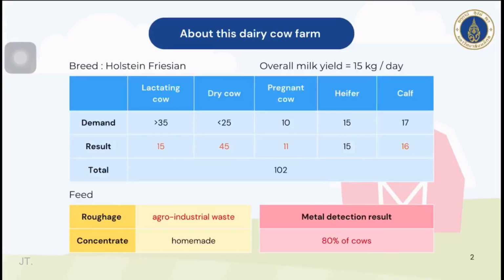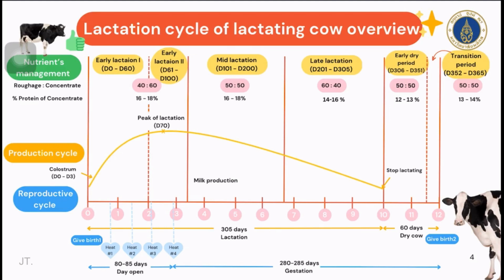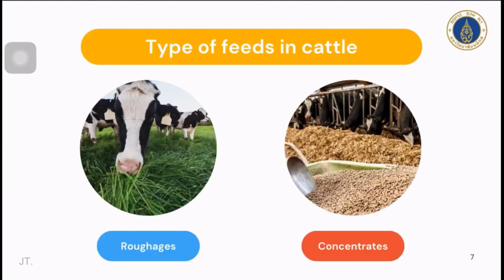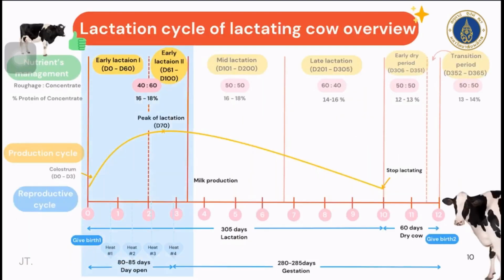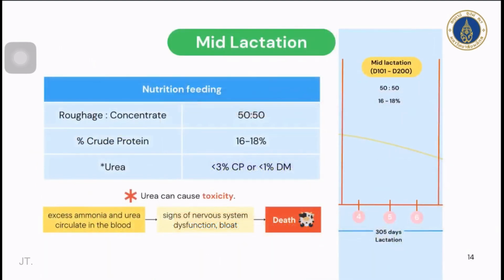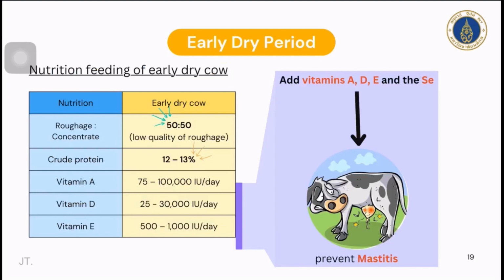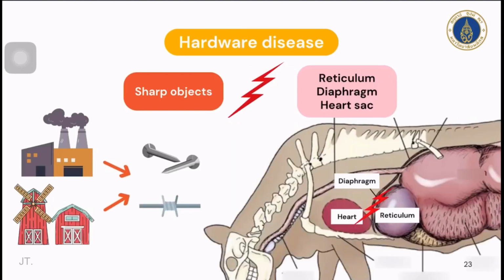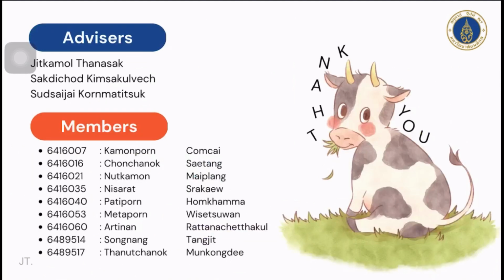Managing Dairy Cow Cycle | VSPA200 CPS 1